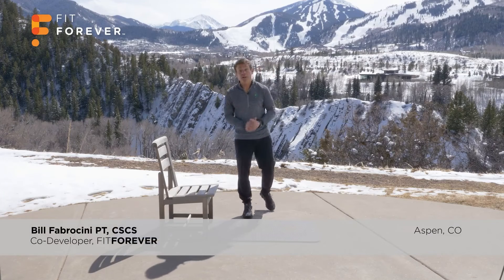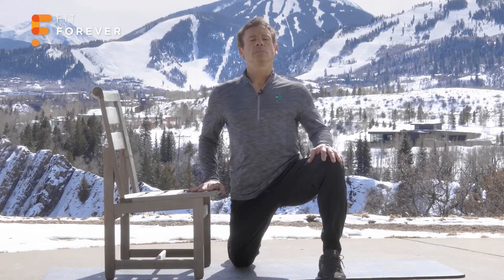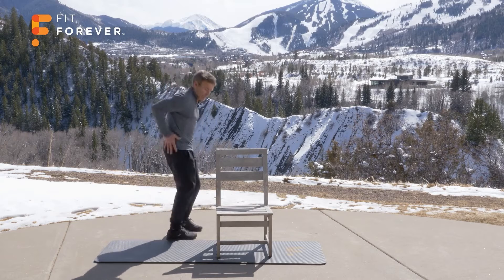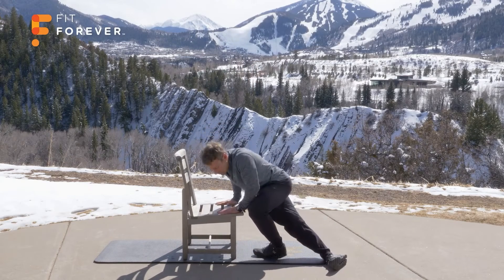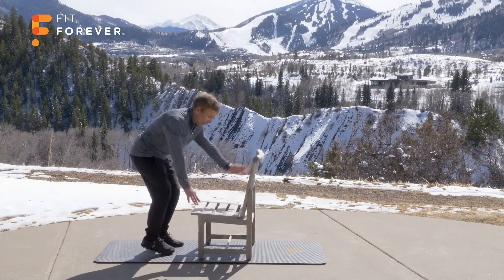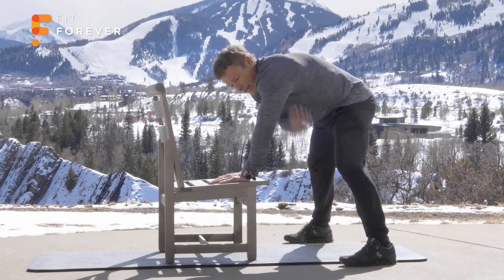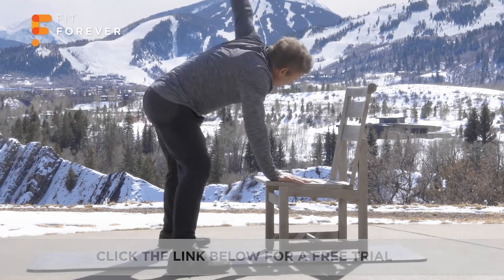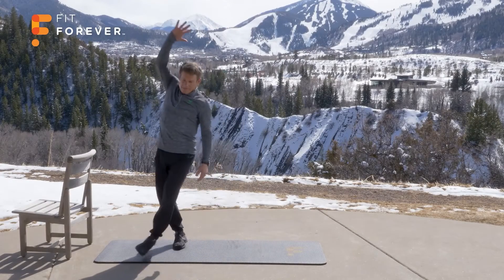At-Home Workout For Hip and Shoulder Mobility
Today’s fundamental session is an at-home workout for hip and shoulder mobility. This is an intermediate level routine that will focus on creating flexibility in your hip and shoulder girdle. Good posture means good movement, and you need flexibility to get good posture!

You’ll need a chair for stability and a mat with some space to move! Fundamentals are so important for a better body, and feeling better in everyday life, so be sure to add these routines for the change you want to see!